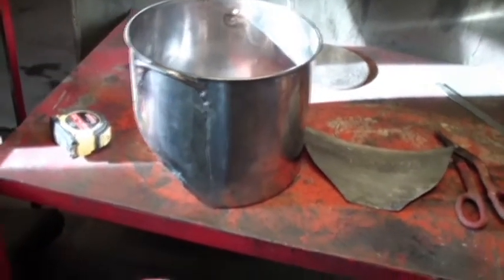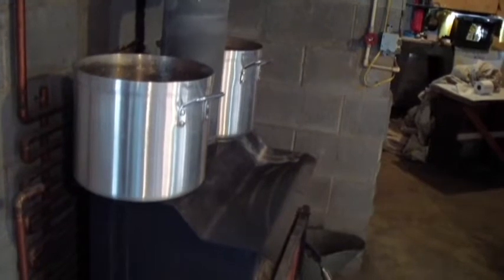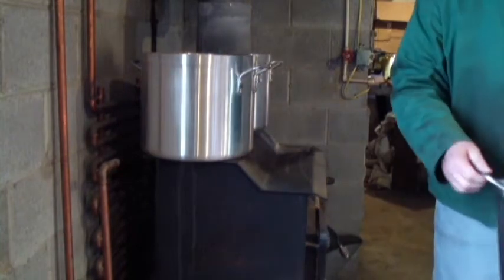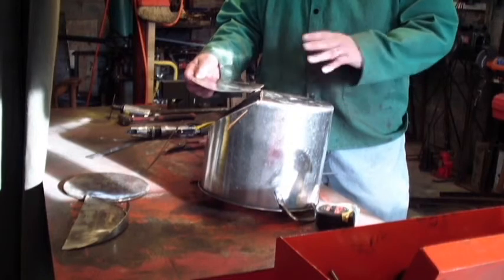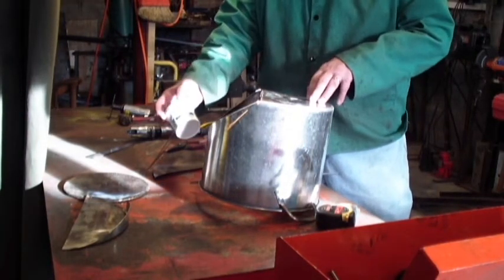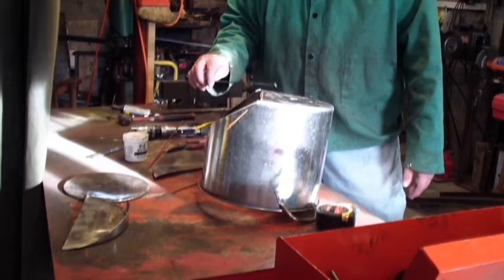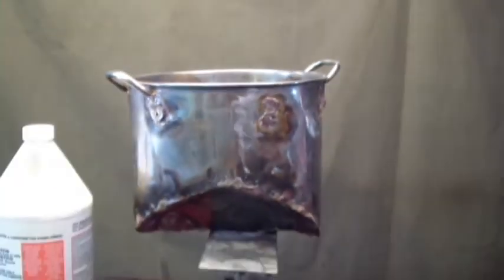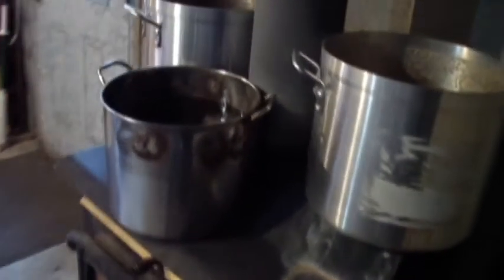Fabricating vaporization pot for maple syrup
Brazing stainless steel with Stay-Silv Black Flux and 15% silver alloy